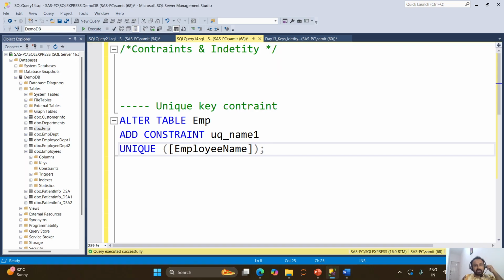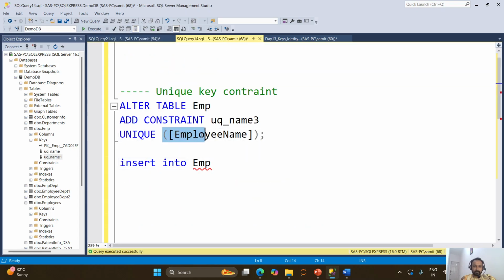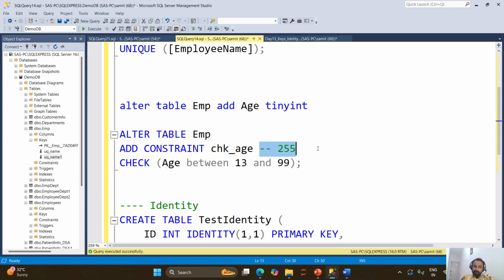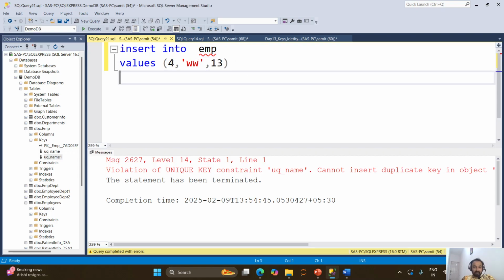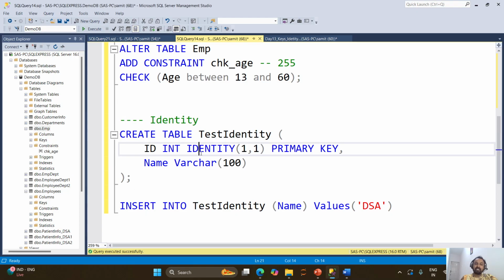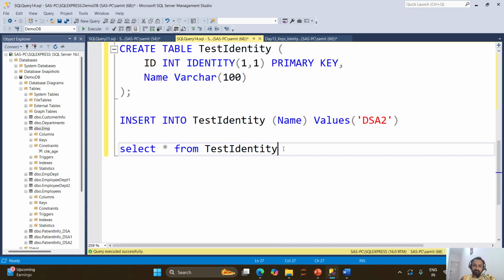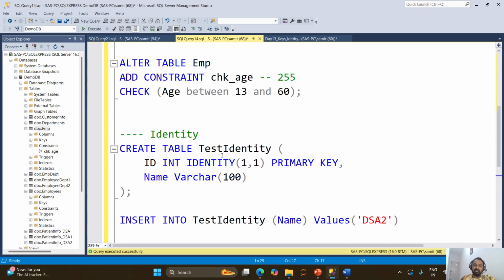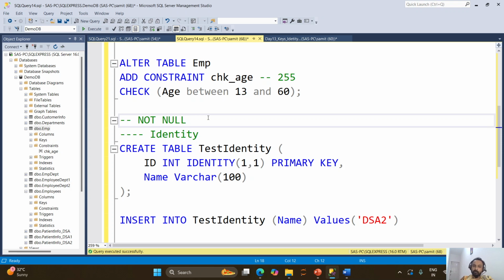Day 13 [Part 2] : SQL Constraints and Identity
This video speaks about

1. Unique key
2. Check constraint
3. NOT NULL
4. Identity

This summarizes importance of this in design